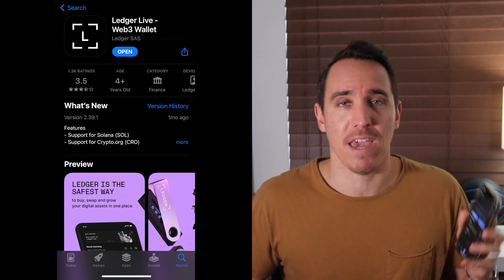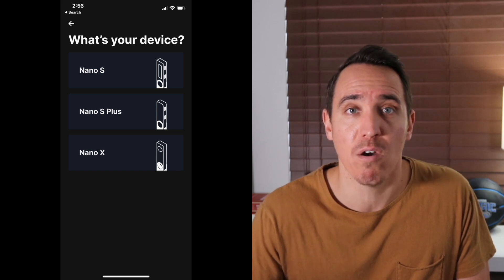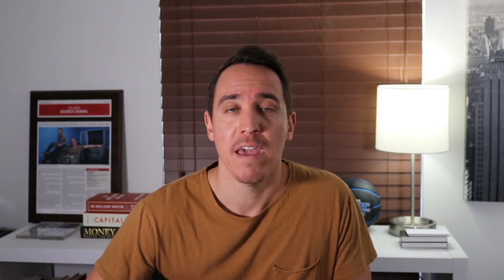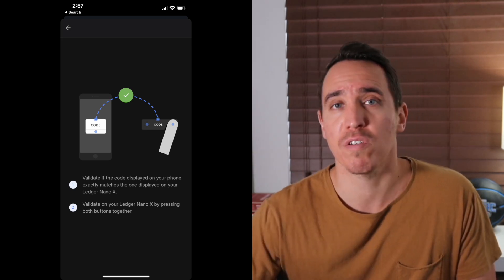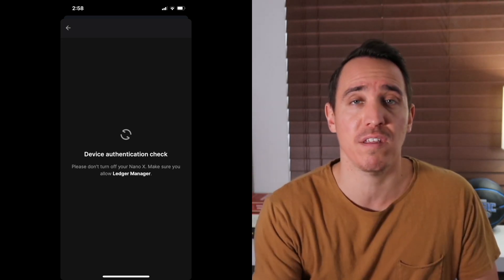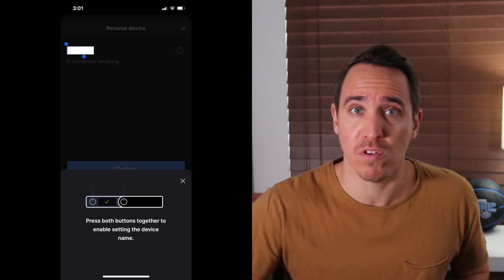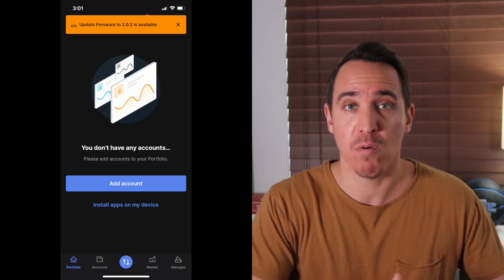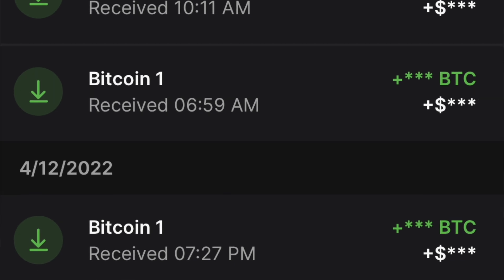How to Connect LEDGER NANO X to iPhone | Ledger Live Mobile App Setup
📱 Connect Ledger Nano X to iPhone 📱

In this video, I talk about the Ledger Nano X, a hardware crypto wallet that allows you to easily store your crypto including Bitcoin in Ethereum. But what if you want to pair your Nano X to your iPhone or other mobile device? Well tune in as I walk through the process of pairing my iPhone with Bluetooth to the Ledger Nano X and share each step of the experience.

0:00 - Intro
1:21 - Ledger Live iOS App
1:55 - Launching the App
2:12 - Pair Your Ledger Nano X
2:44 - Confirm Your Nano
3:27 - Device Authentication Check
4:00 - Rename Your Nano
4:15 - Successful Pairing
4:40 - Add Crypto Accounts
5:18 - Sending Bitcoin to your Nano
5:58 - Final Thoughts